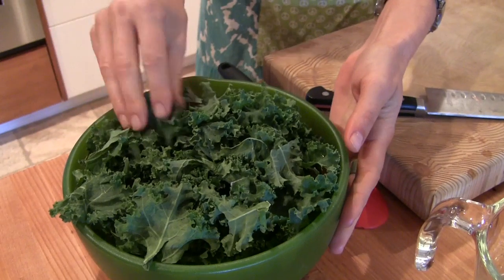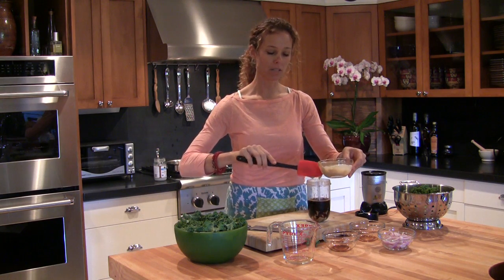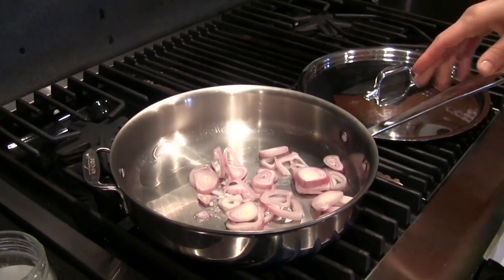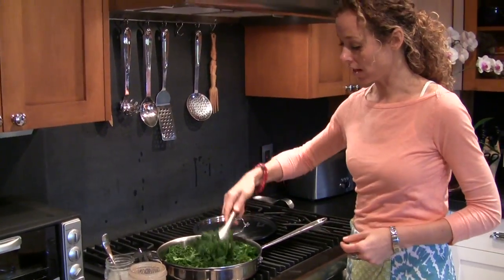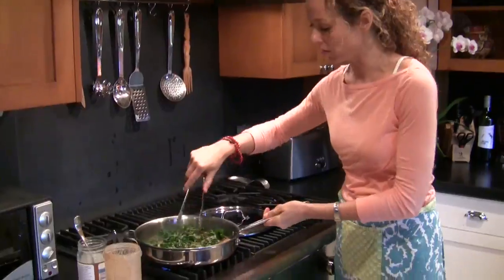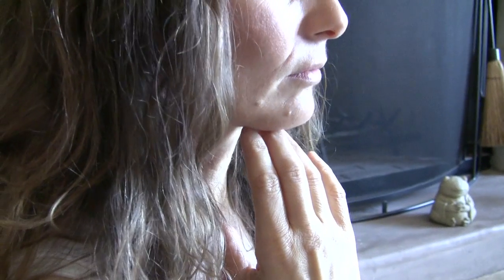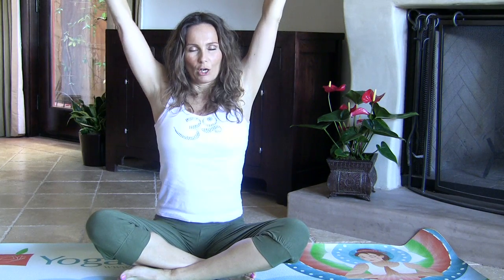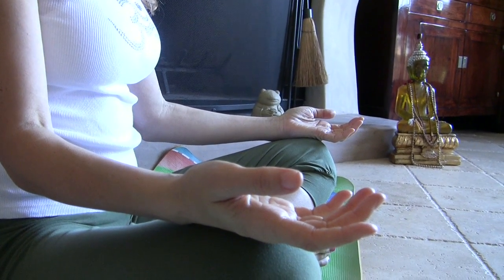Food & Flow: Radiance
Yogamint presents a video series featuring Melissa Costello with a healthy vegan recipe and Camilla Granasen teaching a yoga breathing exercise for radiance and energy.